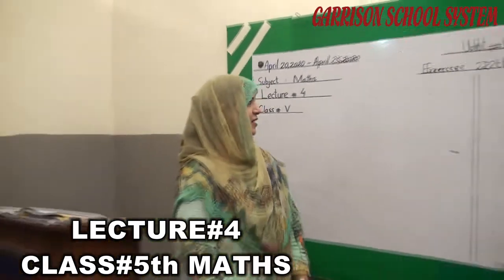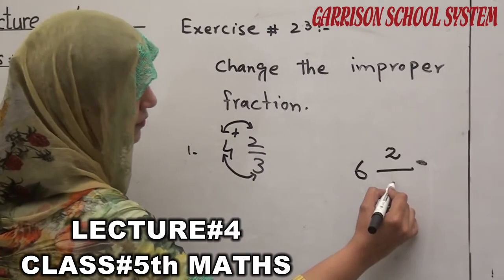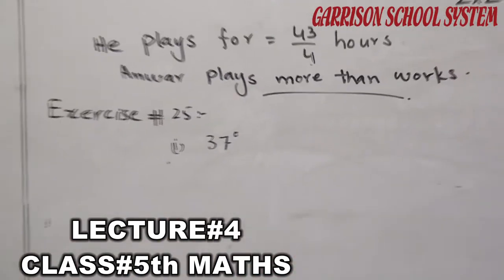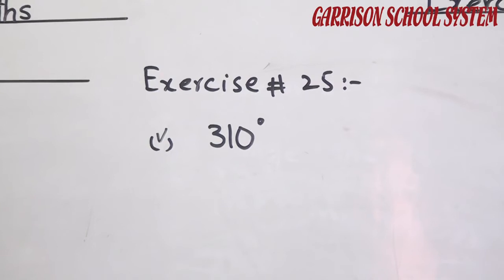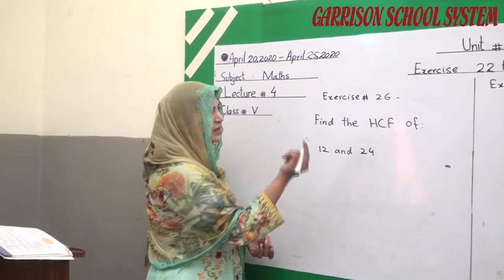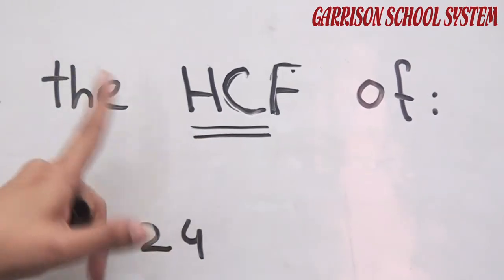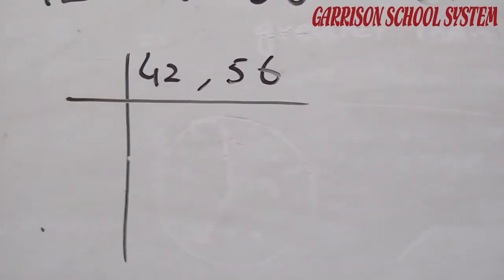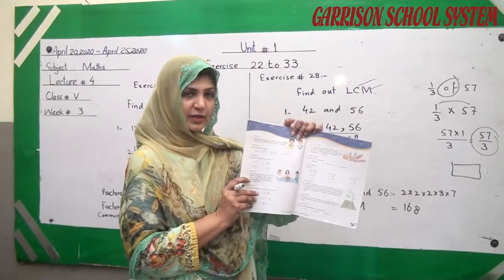Week# 4 Class 5th Math By GSS